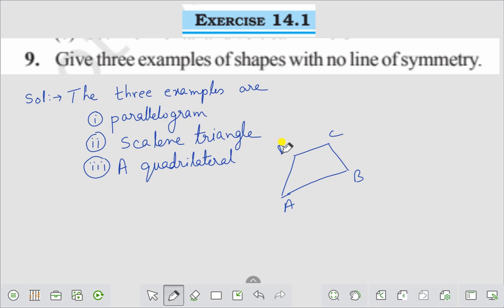EX- 14.1 ,Q.NO- 9 CH-14,CLASS-7 , SYMMETRY ,NCERT,CBSE